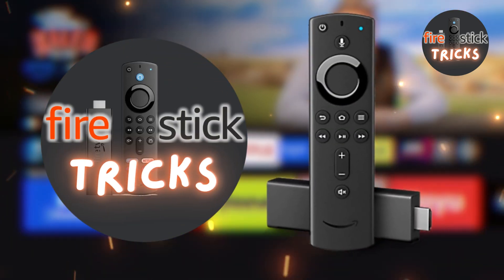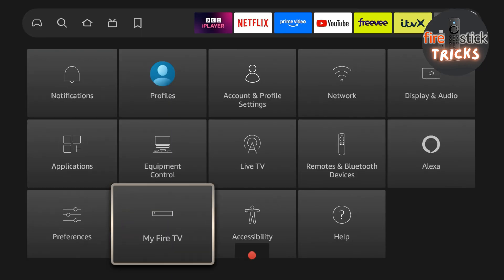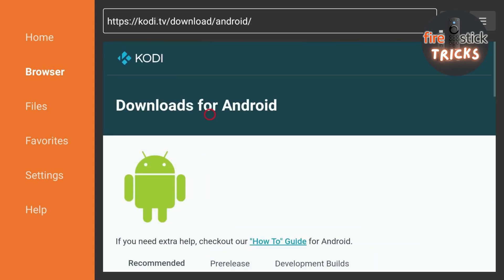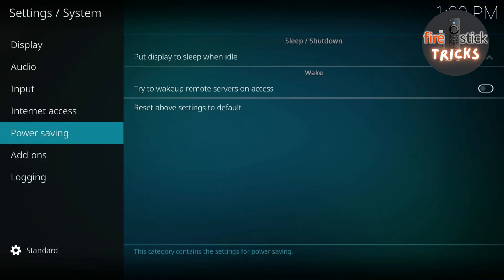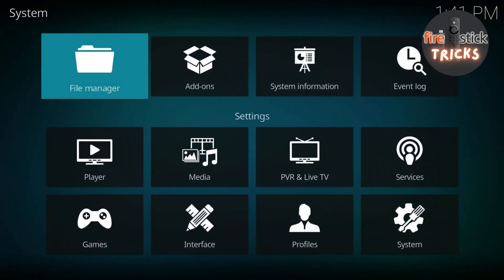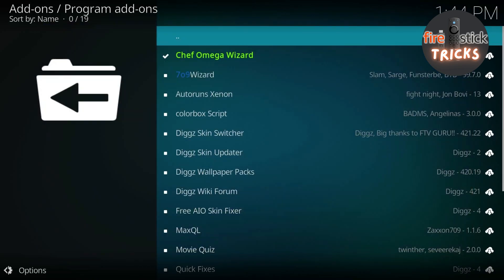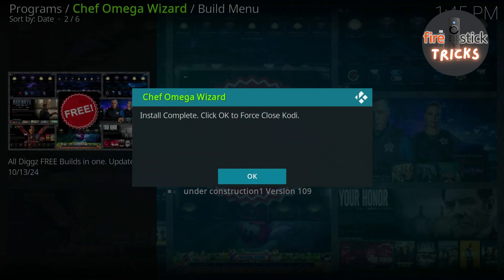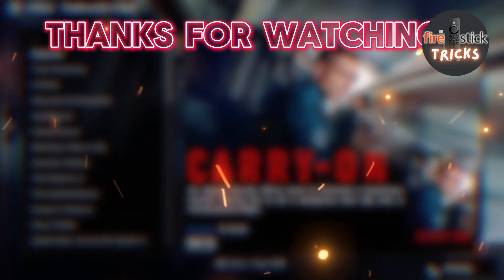BEST Kodi Build (2025) on Firestick | Step-by-Step Guide Amazon Fire TV Stick KODI Install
🔥 STAY SAFE WHEN STREAMING WITH A VPN 🔥

Want to unlock the full potential of your Amazon Fire TV Stick? In this detailed tutorial, we’ll show you how to install Kodi on your Firestick and supercharge it with the Diggz Xenon Build, one of the best builds for Kodi in 2025.